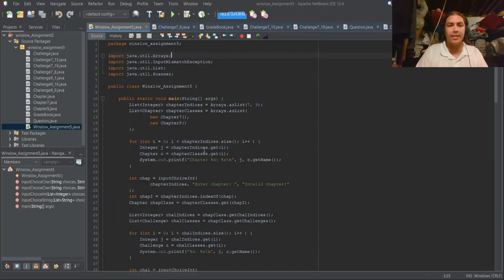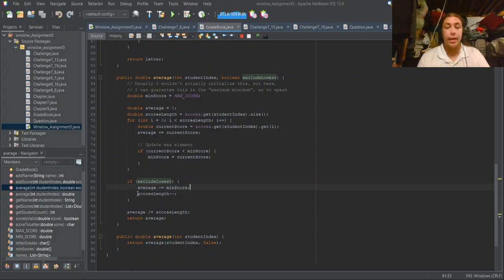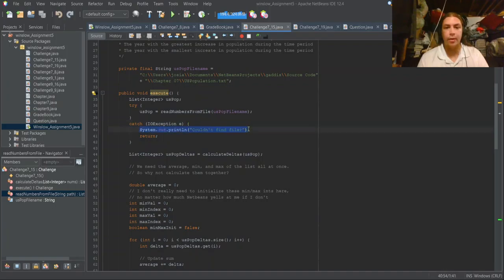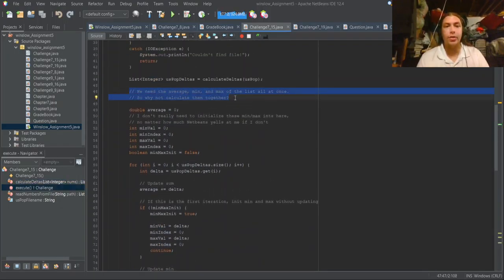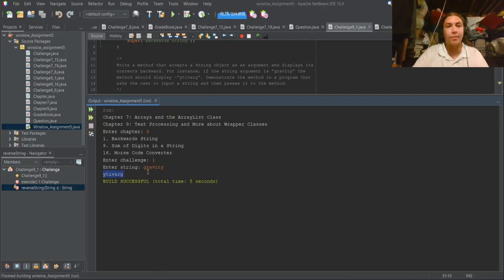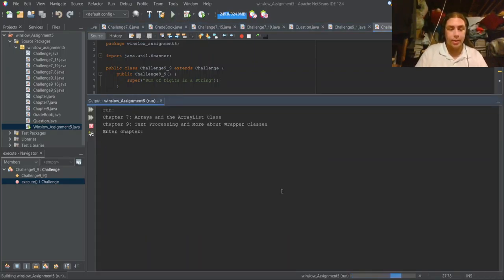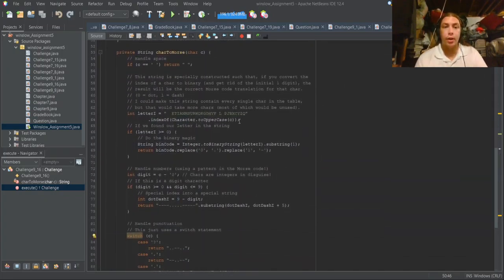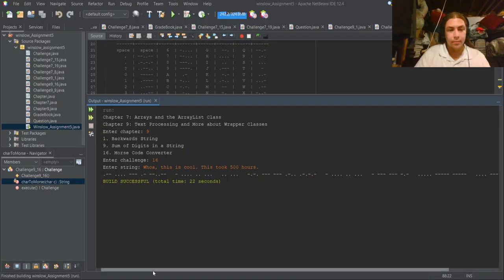FA2022-ITDEV-140 Assignment 5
I really don't mean to be making these videos so long.